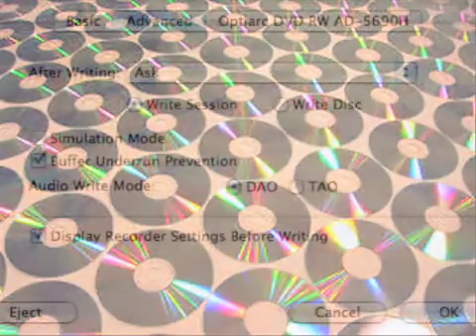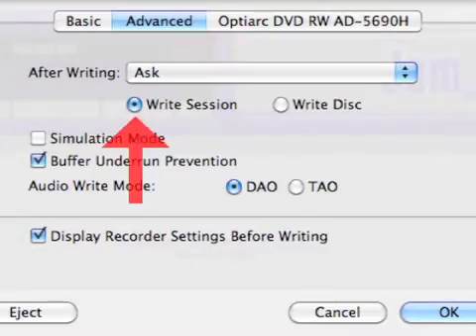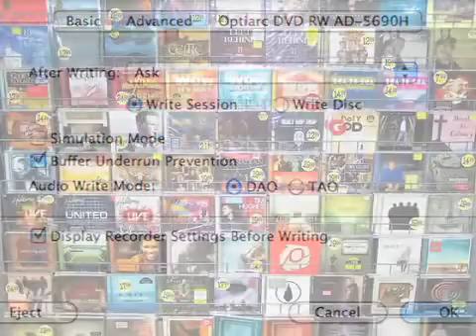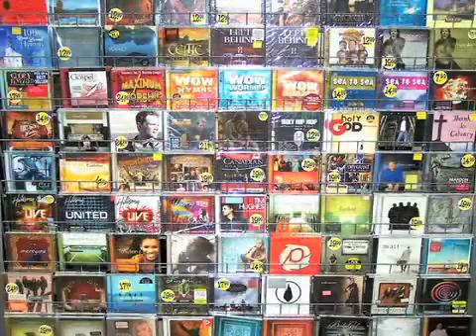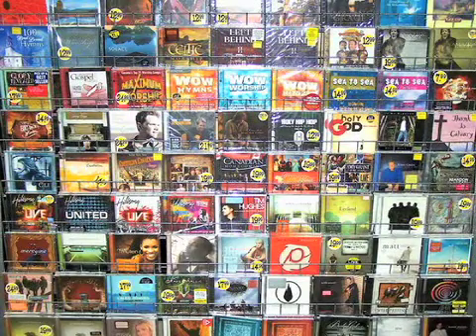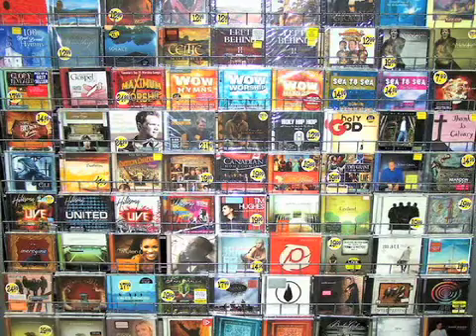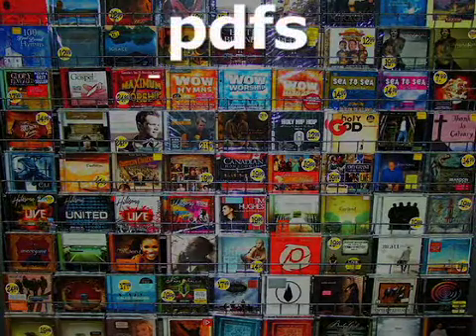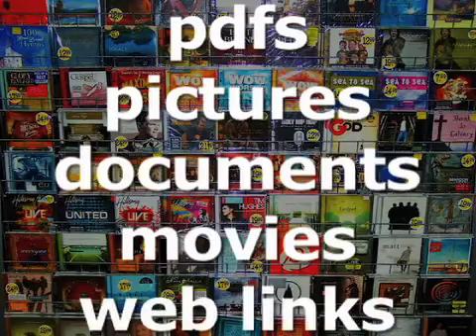Multi-session CDs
When Sony & Philips published the "orange book standard" in 1990, it made possible multi-session CDs that could be written more than once.  With the proper software, any writable CD (not simply the re-writable discs) can have data written to them multiple times.

For music CDs, a multi-session format can allow material, in addition to the songs, to be added to the disc.  For example, this extra material could be items like pdfs, pictures, documents, movies, and web links.

Whether or not a CD is a multi-session disc can be determined by looking at the laser side of the disc.  If it's a multi-session disc, there'll be a definite break in the data close to the outer edge.  The data from the center to the break will be the songs tracks on the CD.  The outer band (if there is one) will be the CD-ROM portion, which can be read when the disc is inserting into the computer.